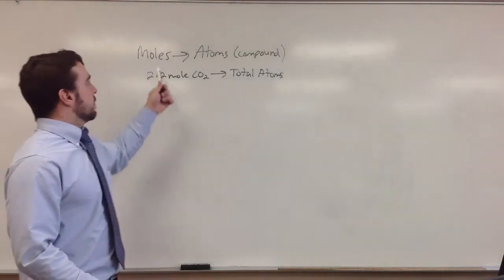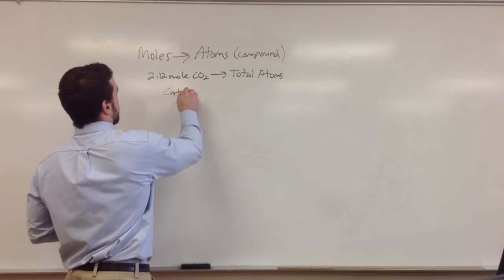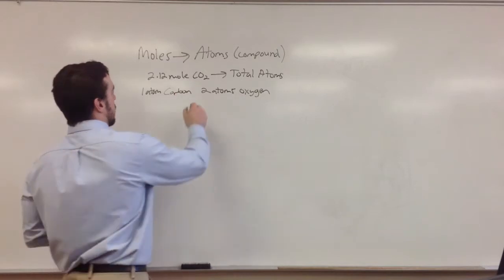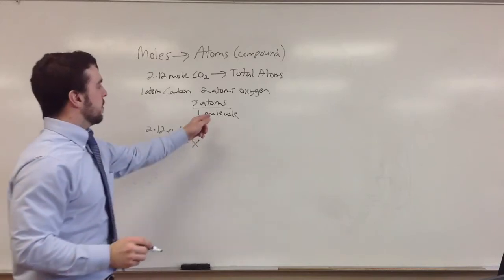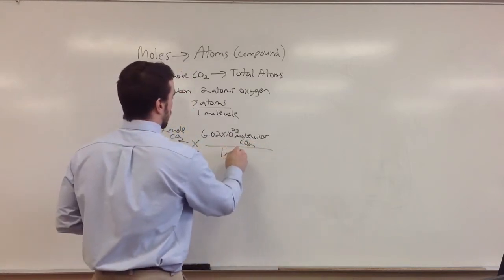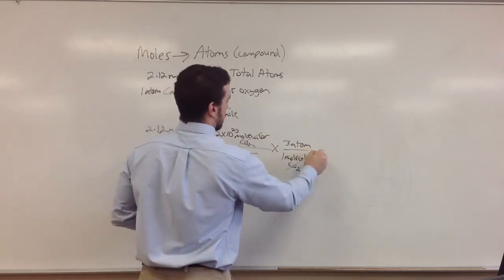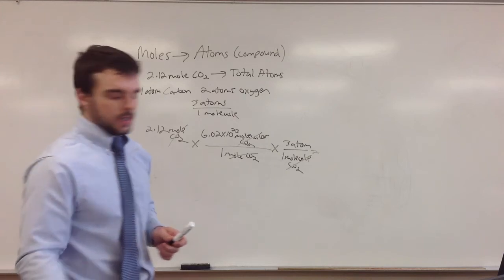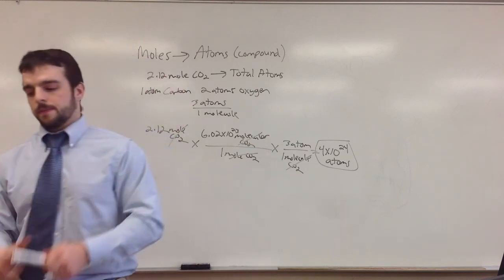Moles To Atoms (Compound)